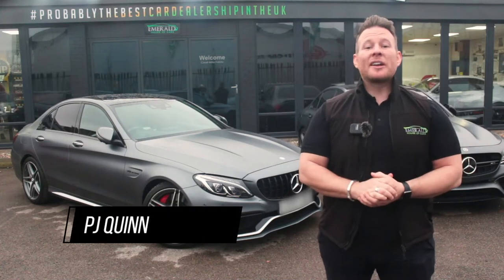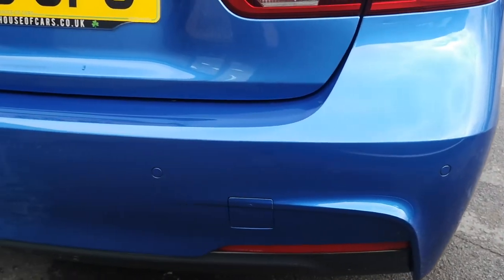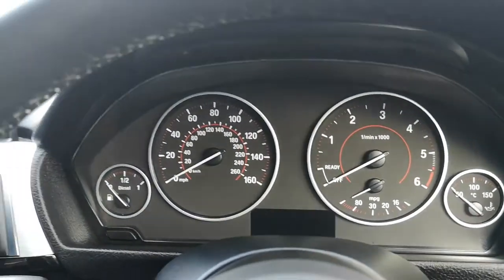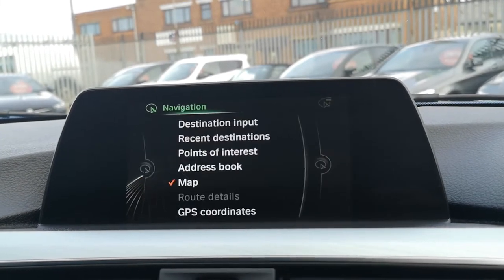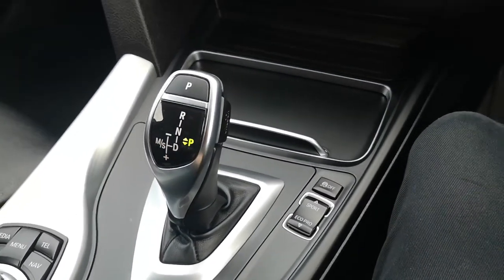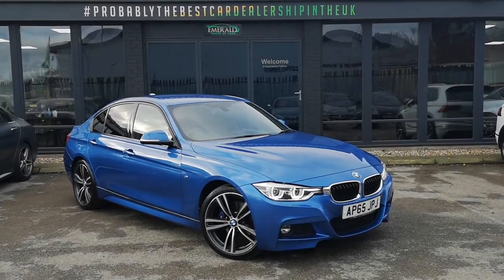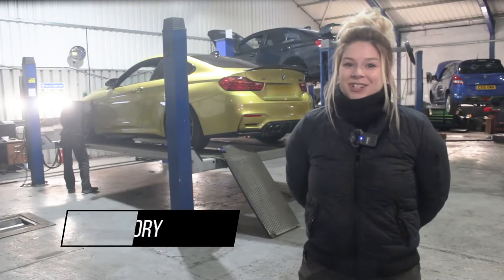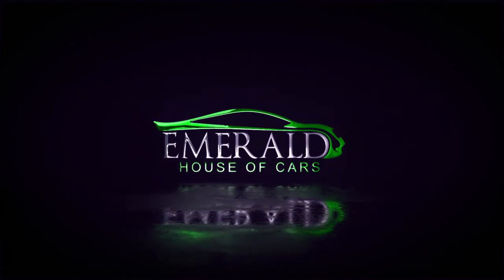2015 65 BMW 3 SERIES 2.0 320D M SPORT 4D 188 BHP AP65JPJ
BMW 320D M Sport Finished in SIgnature Estoril Blue Metallic

Interior Features
12V sockets, Automatic interior light soft on/soft off system, Auxiliary point, Dual zone automatic air conditioning, Front sports seats with electric side bolster adjustment, BMW Business NAV inc DAB / BT / CD / Media, Harman/Kardon logic 7 surround sound system, Heated front seats, Height adjustable front headrests, Individual anthracite headlining, Isofix system on outer rear seats,M sports leather steering wheel, Multi-function controls for steering wheel, Reach + rake adjustable steering column, Rear centre armrest with 2 cupholders, Rear storage compartment in multifunction centre console with
sliding cover, Cruise Control with limiter, High Beam Assist

Exterior Features
19" 442m Alloys whith Estoril Blue Caliper, M Sport Styling 'Guide me home' headlamps, Auto dimming rear view mirror, Automatic headlight
beam throw control, Electric adjustable door mirrors, Dual Chrome exhaust tailpipe, M Sport sills, Electric front and rear windows with one
touch, Chrome Kidneyb Grille, Green tinted heat insulating glass, Heated rear window with automatic switch off, Heated windscreen washer jets, High beam assistant, High gloss shadow line, Individual sun
protection dark tinted glazing for rear window and rear side door windows, LED daytime running lights, LED Headlights, Metallic - Estoril Blue,Rain sensor + automatic driving lights control, Shark fin roof aerial

ABS, Automatic Stability Control (ASC), BMW emergency call, CBC - (Corneringbrake control), Crash sensor, Drive Performance Control,DSC+, Dynamic brake control,
Dynamic Traction Control - DTC, Electronic differential lock, Extended lighting package - 3 Series, Hill start assist, M Sport braking system, Sports function on gearbox with steering wheel mounted gearshift paddles,Tyre pressure monitor, Warning triangle and first aid kit

Safety Features
Automatic drive away locking facility, BMW Teleservices, Brake force display, Brake pad wear indicator warning light, Central locking fuel filler cap,
Centre lock switch, Check control system, Digital clock, Door/boot open warning light, Electronic immobiliser, Key integrated remote control central
locking, Lights on warning, Oil temperature gauge, On board computer, On board diagnostics, Operation warning of all exterior lights

With a FULL SERVICE HISTORY detailed below

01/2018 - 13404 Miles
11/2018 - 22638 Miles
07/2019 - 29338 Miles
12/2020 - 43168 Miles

and a final service completed here at our RAC approved service and MoT centre as part of our pre sale inspection.